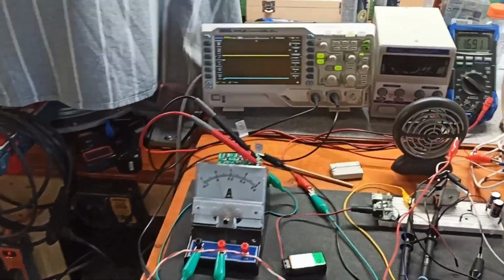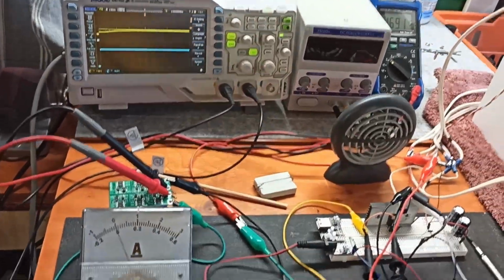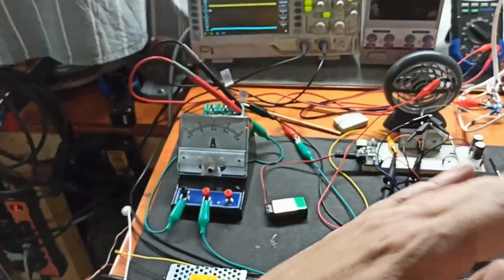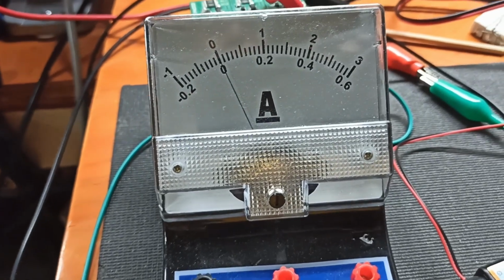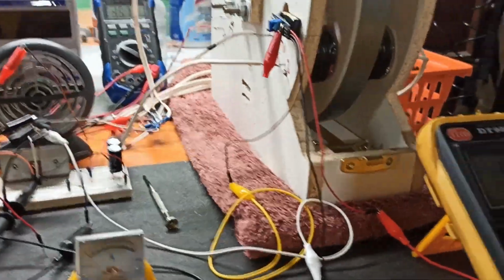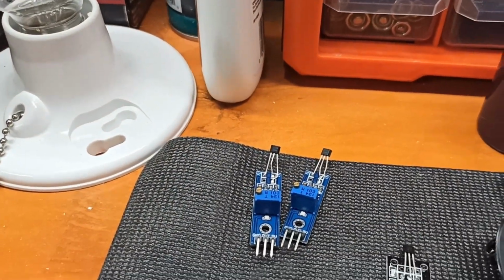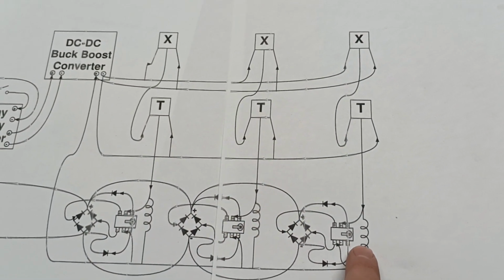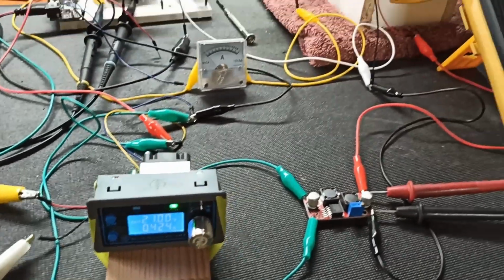Electro Magnetic Pulse Motor - Part 26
Running pulsed motor through 24v DC power supply now to a DC-DC converter success!  We're getting closer to the next prototype build where we separate out all the coils into pairs and reduce our energy consumption by 2/3.